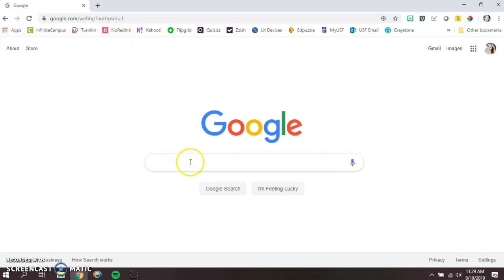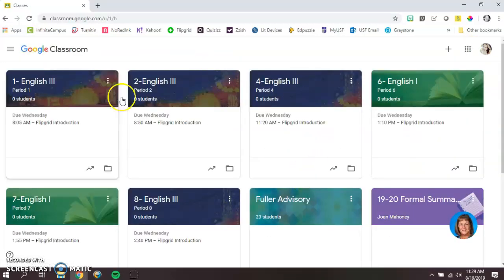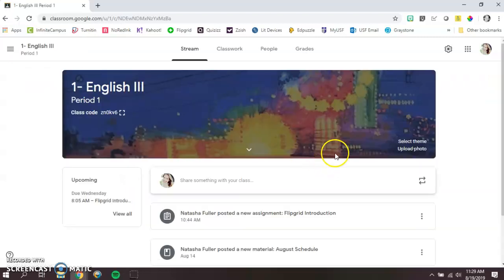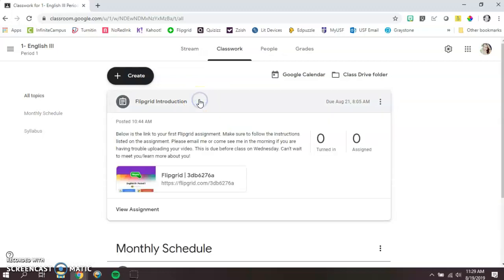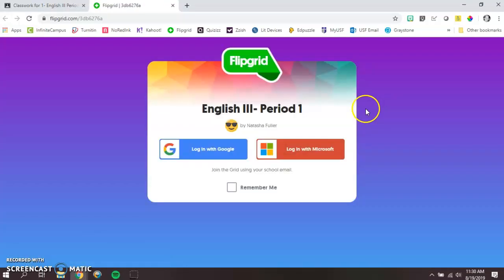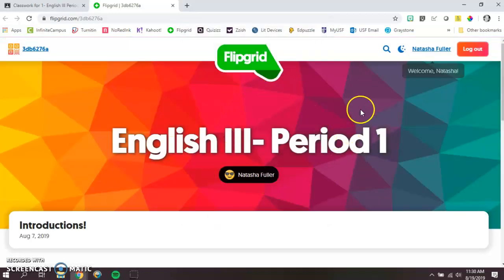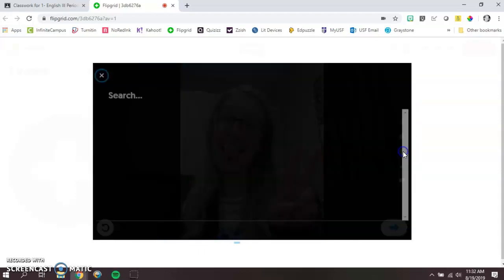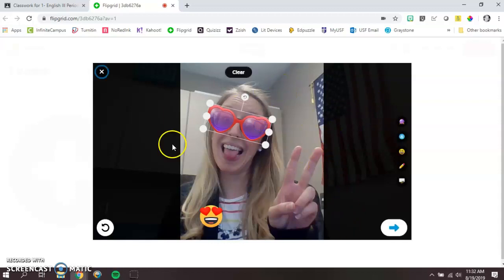How to Upload a Flipgrid Video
Quick tutorial on how to use Flipgrid!